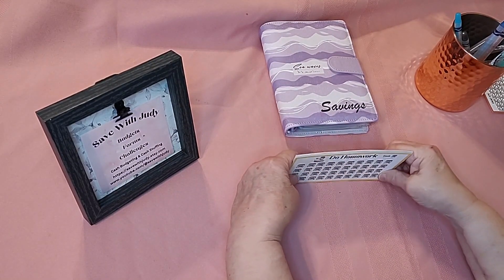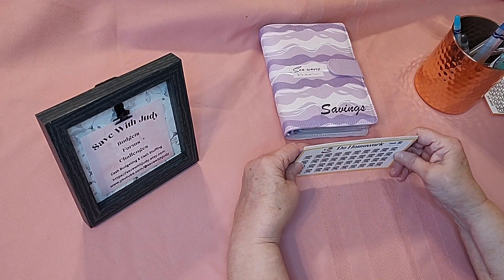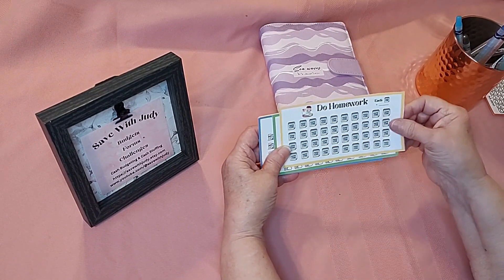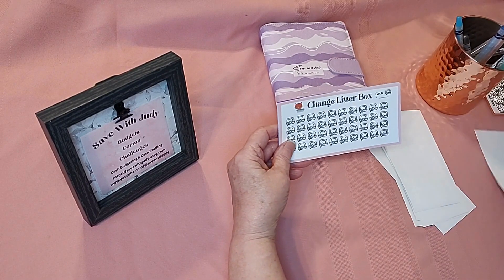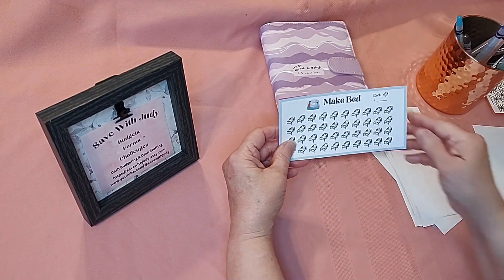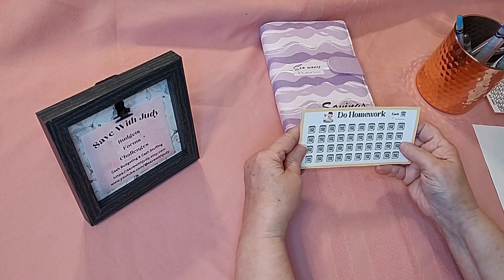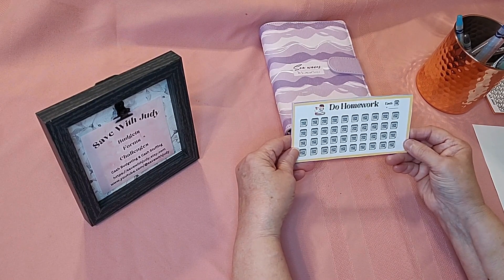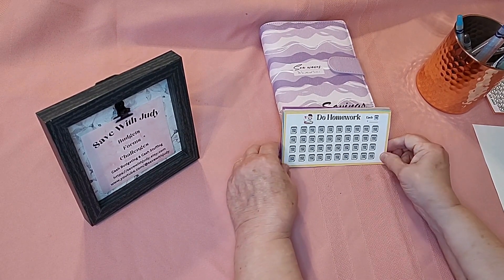KID'S Savings Challenges - Teach Kid's to Budget and Save!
Teach children to save and budget.  Savings Challenges are a fun way to save!